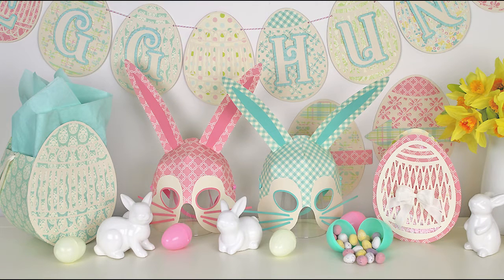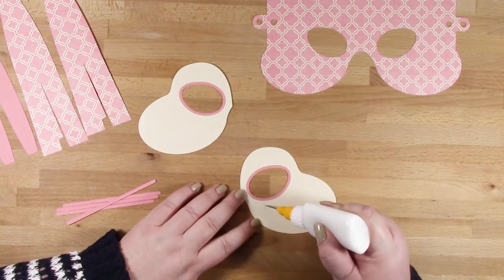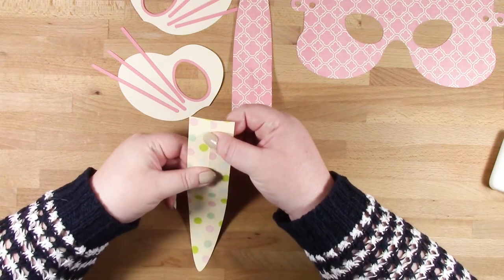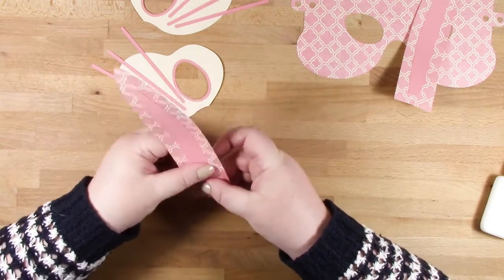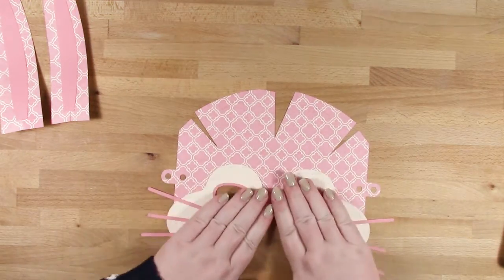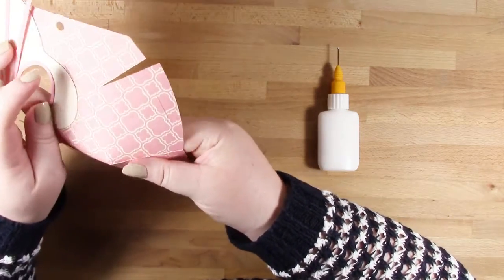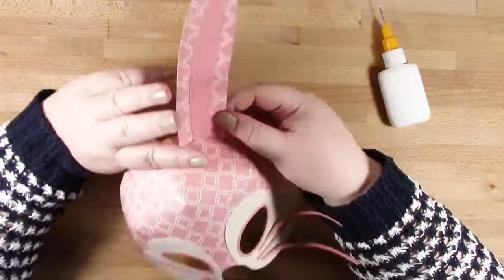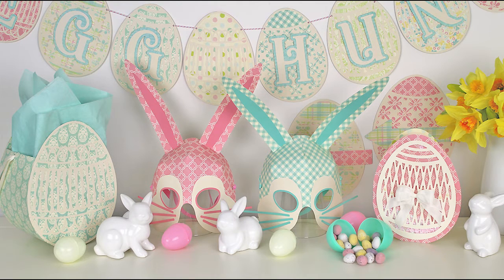Bunny Mask Assembly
I show how I put the Bunny Masks together from the Easter Egg Hunt SVG Collection by Birds SVGs